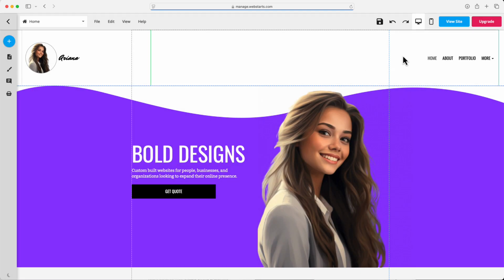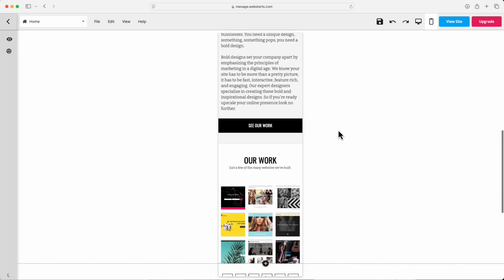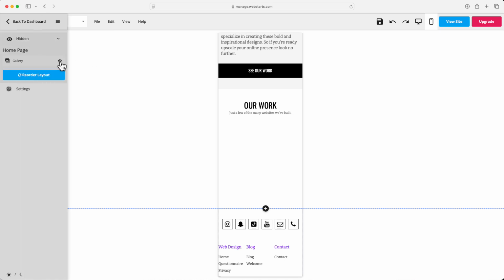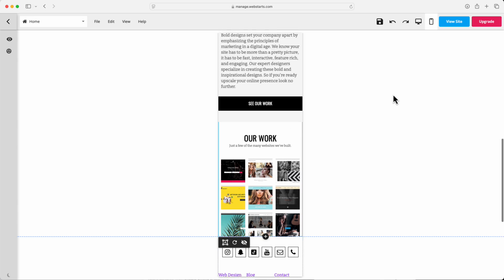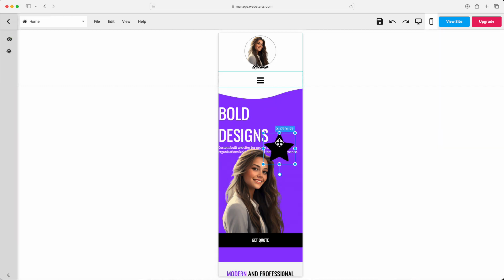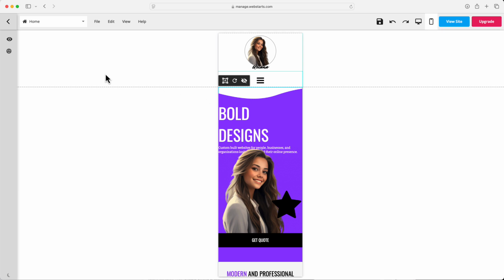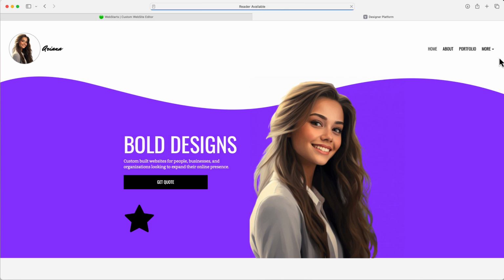Lesson 2: Designing A Mobile Version Of Your Site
In this lesson I'll walk you through creating a mobile (responsive) version of your site. WebStarts empowers you to create a website that not only looks good on desktops and laptops, but mobile phones too.

Mobile website builder
Free mobile website creator
Responsive website builder
Mobile-friendly site maker
Smartphone website design tool
Drag-and-drop mobile site builder
Mobile-optimized web builder
Best mobile website builder 2025
Mobile web design platform
Create mobile site online
Mobile-first website maker
Easy mobile website builder
Mobile responsive site creator
Smartphone-friendly web tool
Mobile site development software